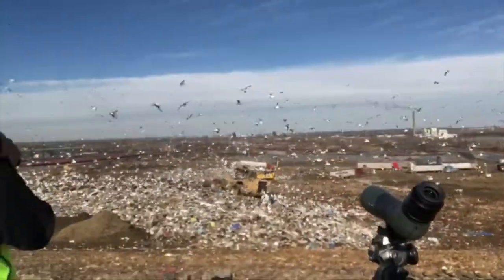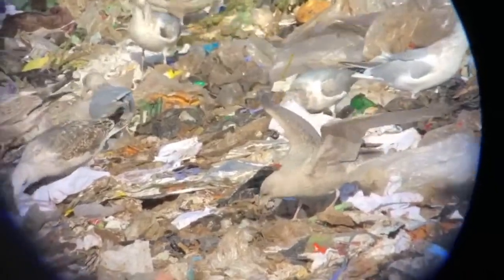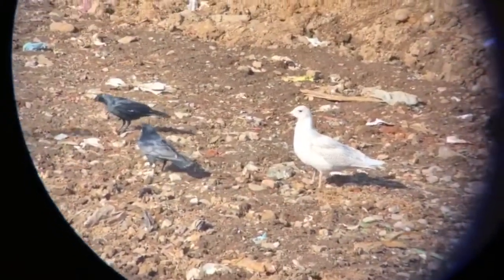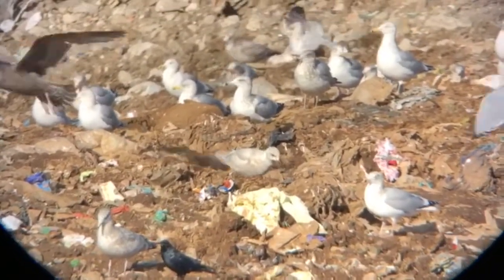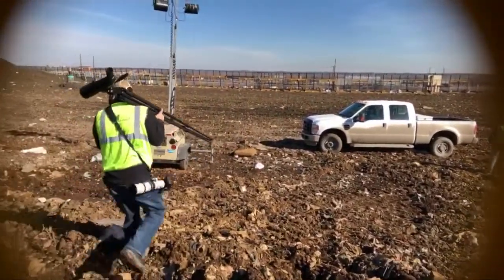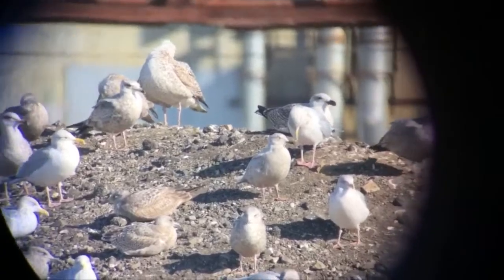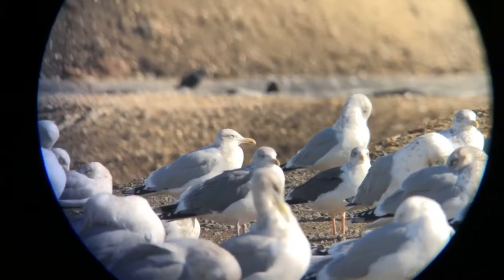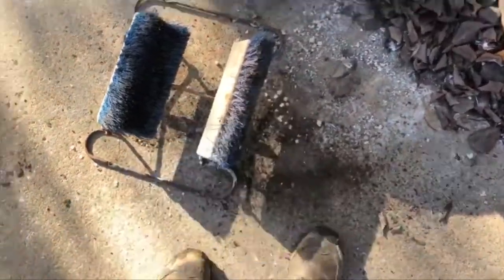What a Dump!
We're off to the Waste Management Landfill in Tullytown, Pennsylvania to work on our gull ID and pick out some rarities!